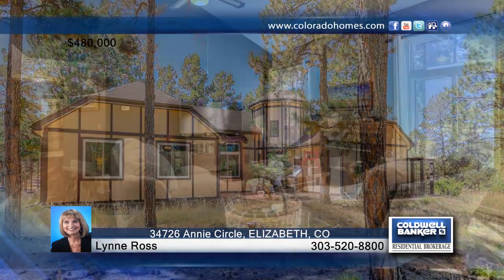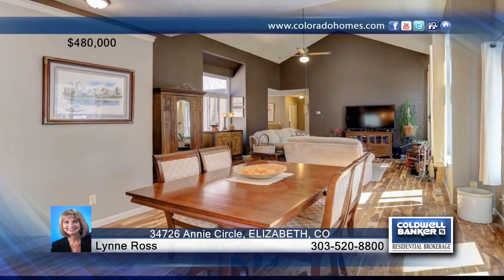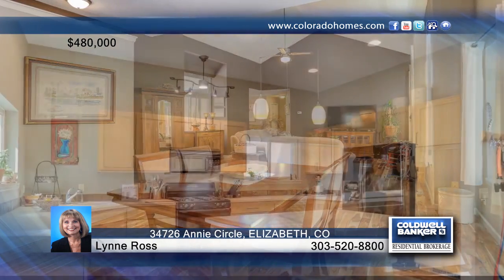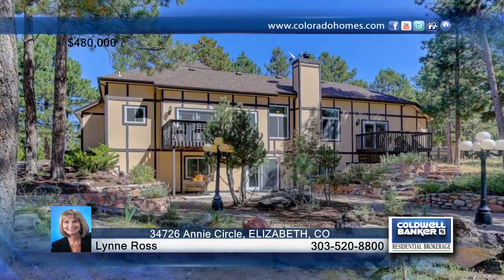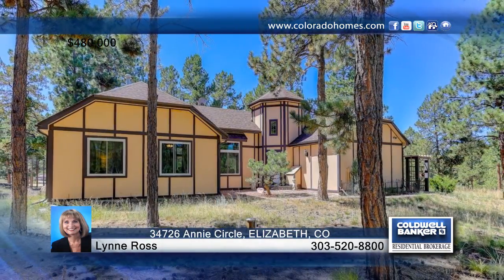34726 Annie Circle ELIZABETH, CO | $480,000 | coloradohomes.com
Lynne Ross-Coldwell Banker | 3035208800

Wonderful Ranch- style country home on 5 lovely mature treed acres.  2 Master Bedrooms, one on each floor.  Gorgeous hardwood floors.  Spacious open floor plan.  Newer windows.  Roof replaced in 2015.  Tranquil and private location, yet conveniently located close to dining, shopping and businesses.  This is a fantastic opportunity for country living without going too far from the city.